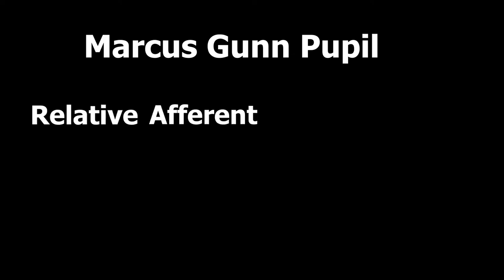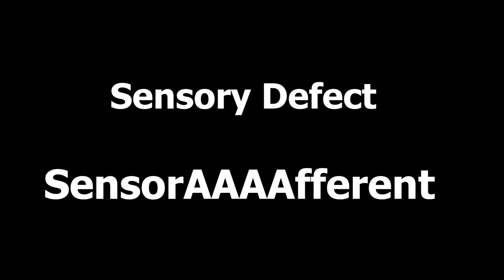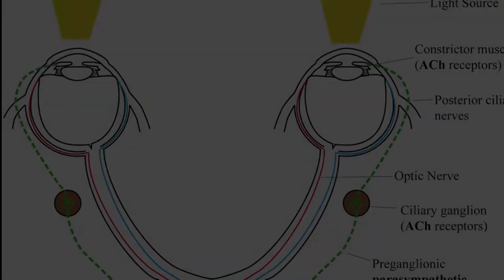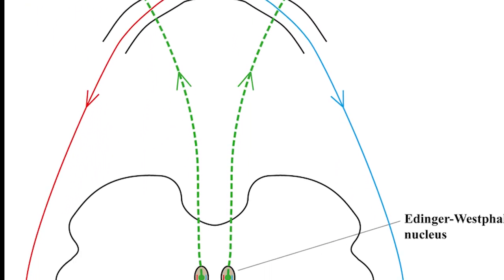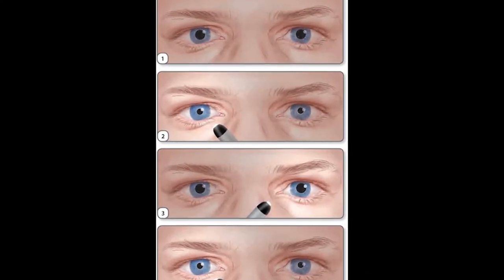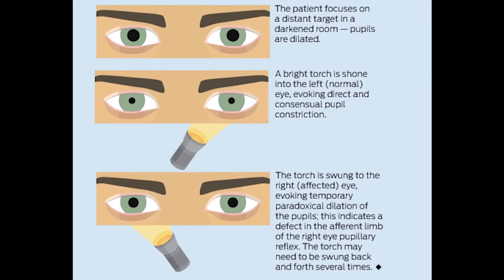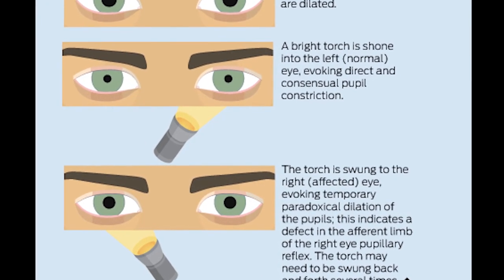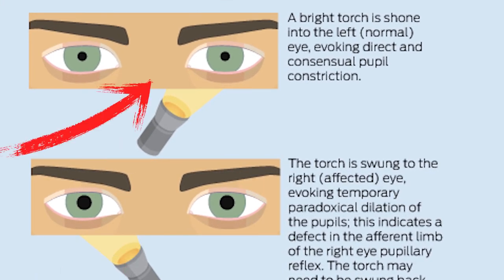Marcus Gunn Pupil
In this video, I give the fastest overview of a Marcus Gunn Pupil in the wild west. It's all you need to know for USMLE step 1.